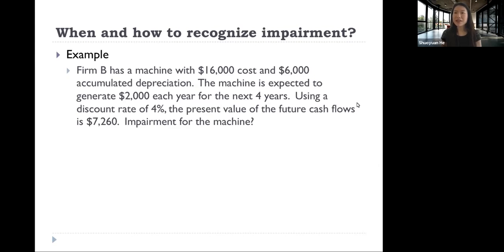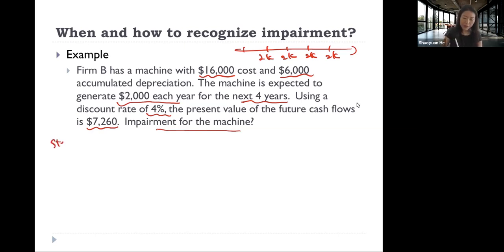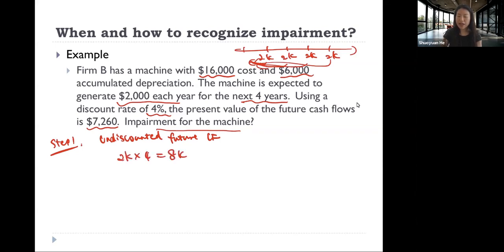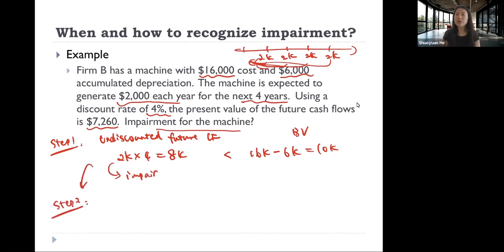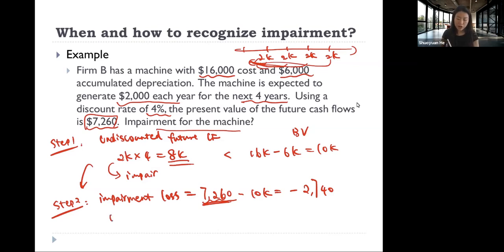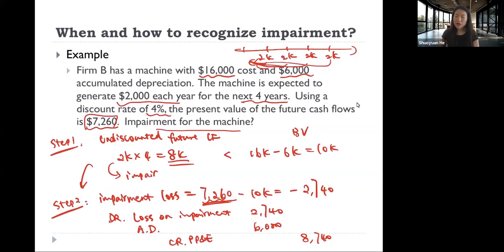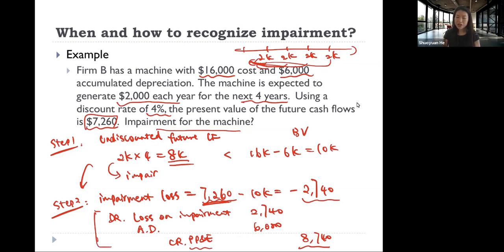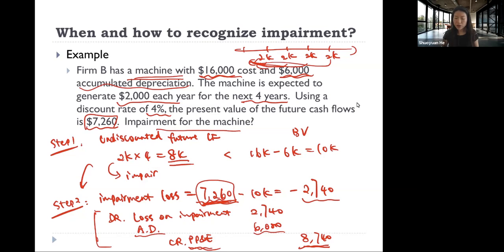Ch11 Depreciation, impairment, and depletion | P2 PP&E - impairment - example